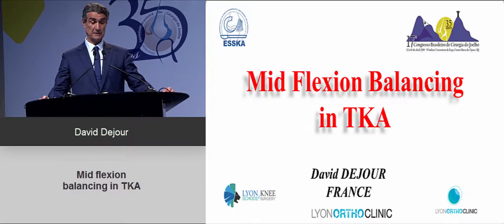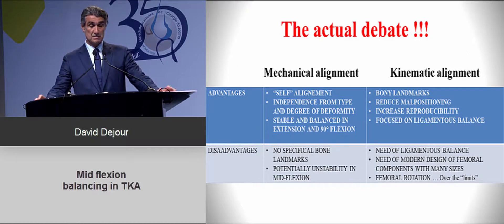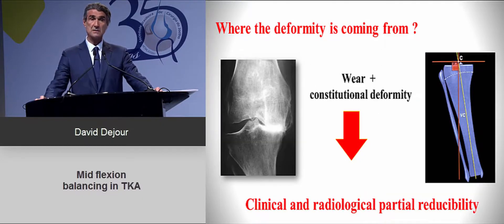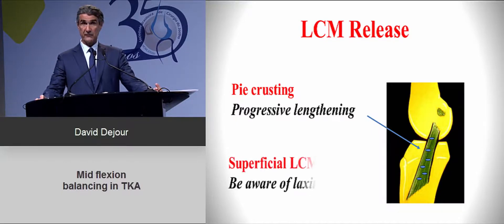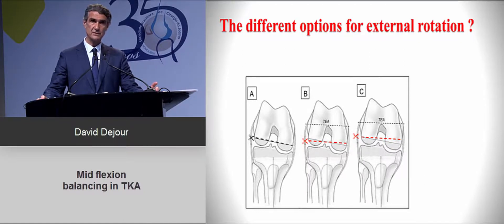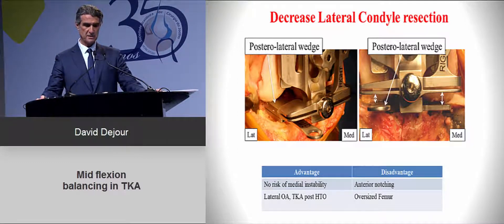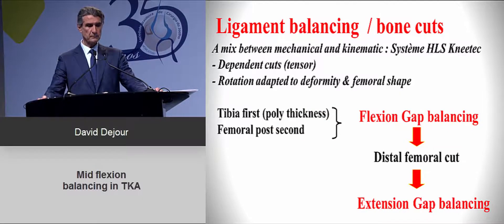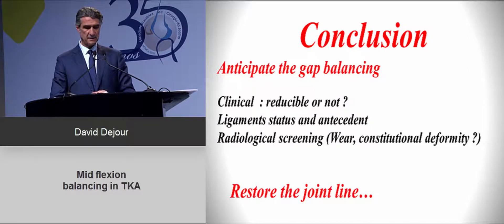Dr David DEJOUR - MID Flexion balancing in TKA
Dr David DEJOUR  is the invited guest speaker to the 17° Edition of the Brazilian Knee Society in Rio de Janeiro